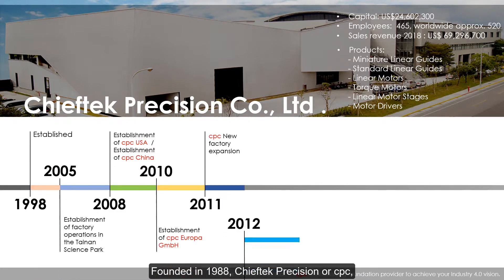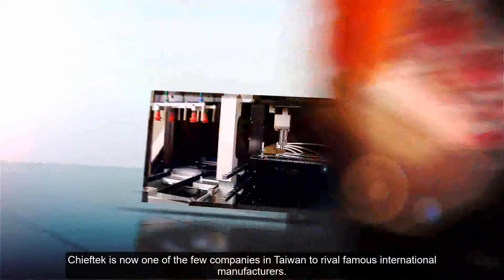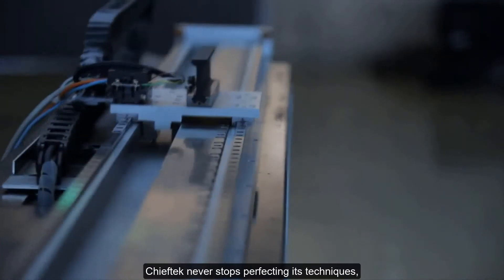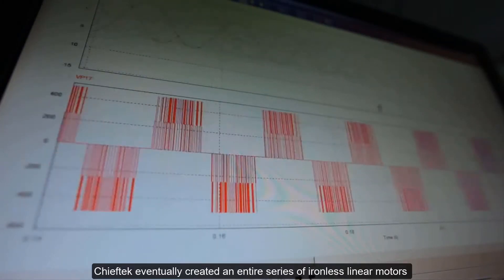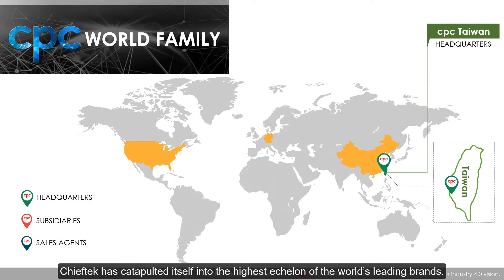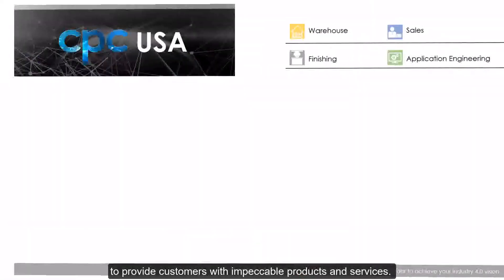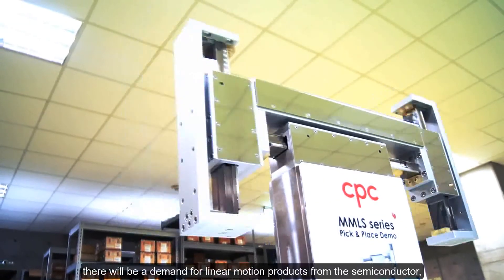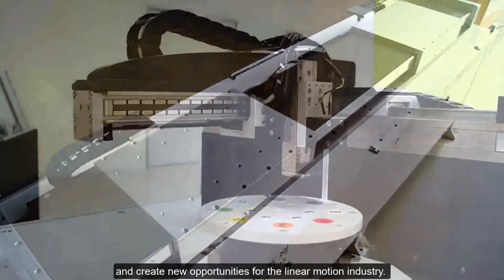cpc Chieftek Precision Co., Ltd. (EN)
Chieftek Precision Co., Ltd. (cpc), revolves around a core team of professional managers, engineers and highly skilled technicians. Together, the company devotes its efforts toward R&D, the manufacturing of high quality linear motion components and long-term sustainability. cpc attained its initial success by focusing on the miniature linear motion field with its highly acclaimed MR series linear guides. These found major use in precision measurement and inspection, semiconductor and other related electronic industries. As business grew, so did the company’s product line. Today, cpc’s linear guides range from our vaulted MR serried, the general purpose ARC series for automation machine tools, HRC and ERC series for heavy load machine tools, to the RR series with roller bearings for applications requiring high rigidity and precision under extra heavy loads. cpc’s linear guides are compatible with industry standard sizes while providing superior rigidity and precision.
Not satisfied at being just a mechanical component provider, cpc began an intensive R&D effort into the field of linear motors. The result is the P series ironless linear motors, with the highest thrust density and efficiency of its kind, quickly followed by the C series iron-core linear motor the most compact linear motor in the industry and delivering consistently reliable high thrust with low cogging force.
To lower the technical barrier for customers more familiar with tradition belt or ball screw driven systems, cpc packaged its linear motors into the CLS/CLMS series of compact linear stages while customizing its linear motor stages, tables and subsystems. Such products integrate the linear motor, linear guide and positioning systems into a compact, ready to use package the more traditional customers without having to concern themselves with the details of mechanical, electrical and electronics integration.
As linear motors cannot operate without a control system, the next logical step for cpc was to develop the Will1 series servo drive. The Will1 series features high power density, easy to use auto-tuning and an advanced feature set to aid machine builders to create their next breakthrough product. Spanning the field of mechanics, electrics and electronics, the release of Will1 sets another milestone for cpc on its path towards becoming a total mechatronics solution provider for linear motion control.